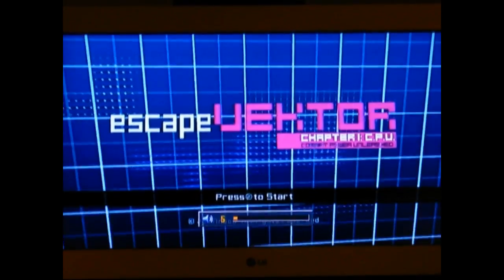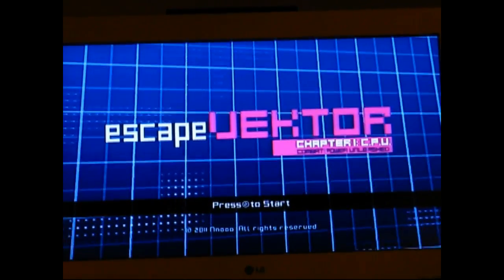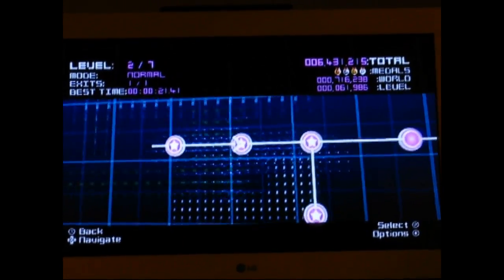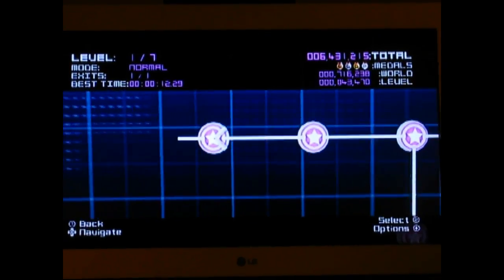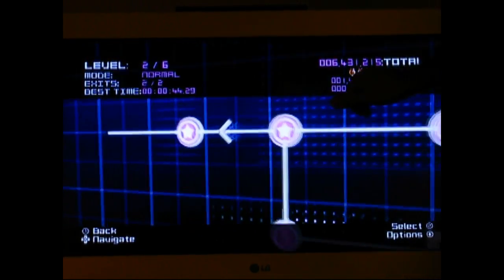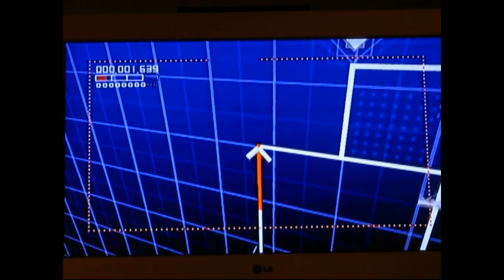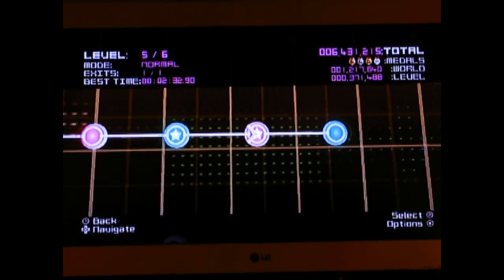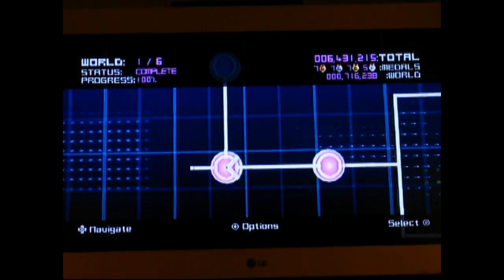escapeVektor Exclusive Footage Wii (GDC 2011)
Check out eight minutes of footage from escapeVektor. It's crazy.